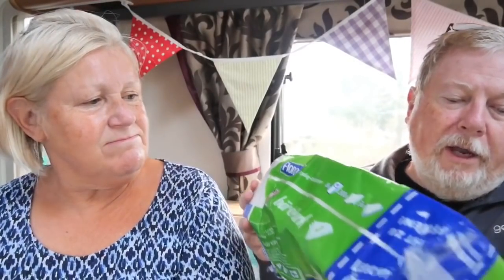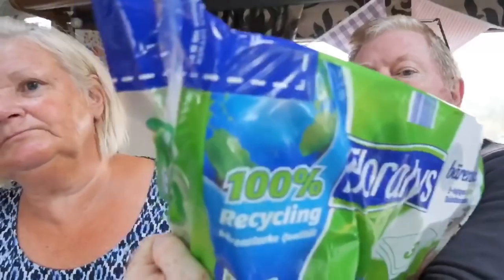Germany Free Stellplats at Bad Neuheim on our way to Sweden The Happy Travellers Travel Tribe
After a very long day we stay at a free stellplats in Germany. Being woken up the next morning by hedge cutters was not what we wanted...

We document our Fulltime Van Life Journey with a Daily Video Blog or VLOG.

DJI Spark Drone
VonShef Induction Hob
5mtr Gas Hose for BBQ
Fixate Cell Pads
Kampa Sabrelink Awning LED Lights (Starter Kit)
Kampa Sabrelink Awning LED Lights (AddOn Kit)

Vlogging Set up:
Lumix G80 Camera (12-60mm kit lens inc)
Lumix 12-60mm Lens
Rode Video Micro Mic
Rode Filmmaker Wireless Mic Kit
Rode Wireless Go Mic
Joby GorillaPod Flexible tripod